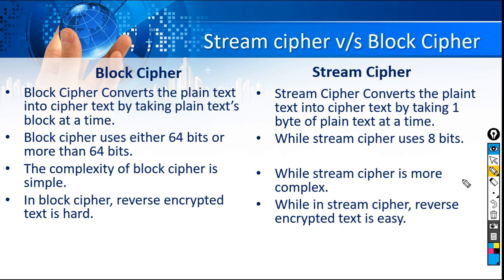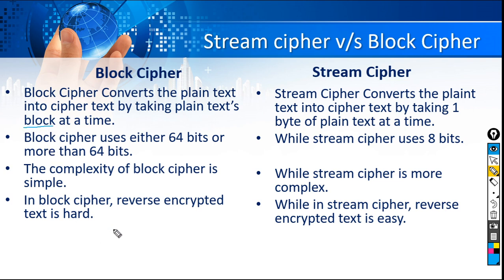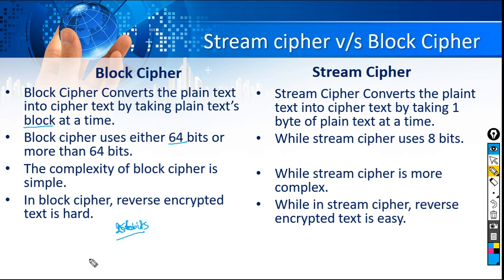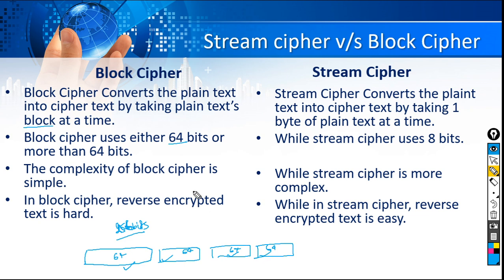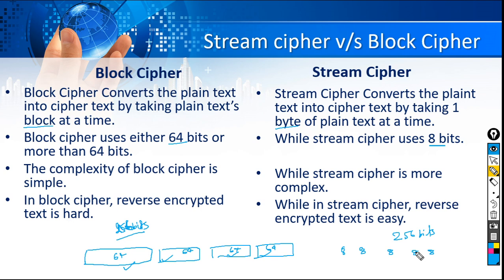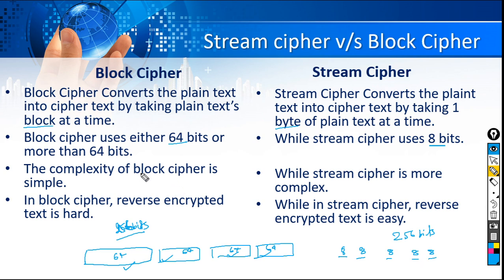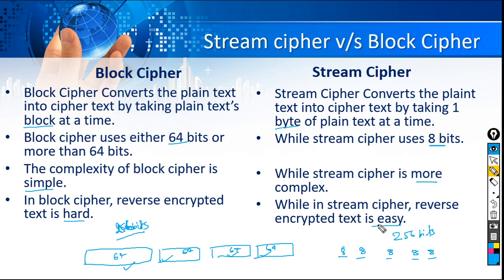Block cipher vs Stream cipher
Differentiate between Block cipher & Stream cipher